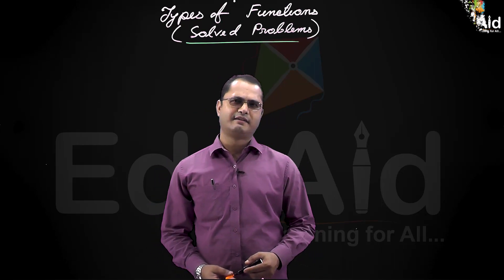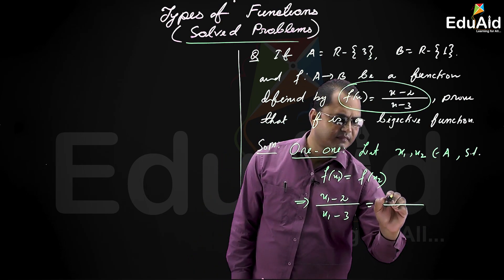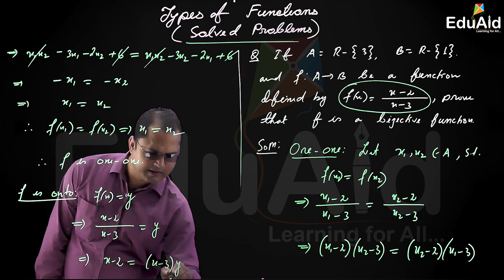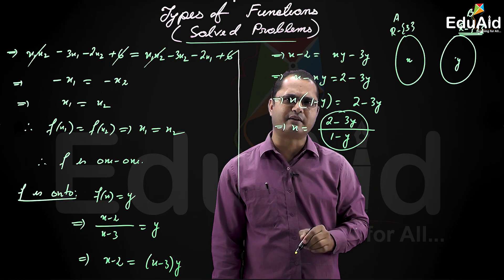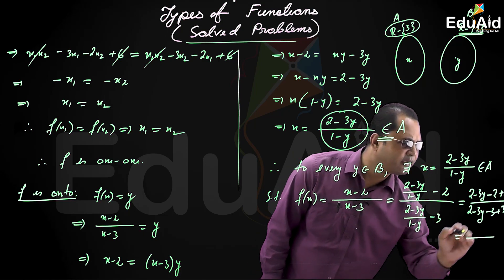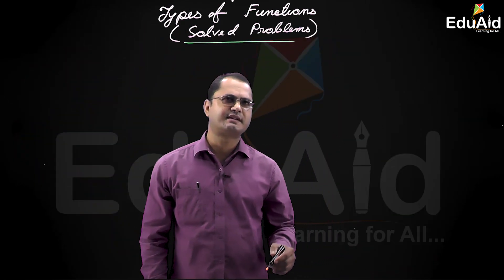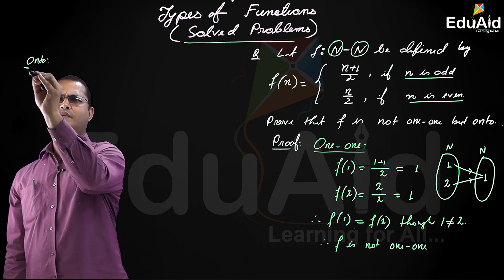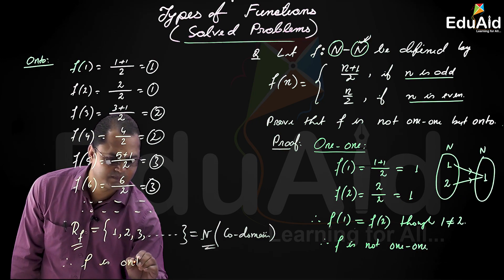Relations And Functions | Some Solved Examples | Class 12 Maths | EduAid Mobile App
1. Full access to interactive video lectures from top educators of the core subjects.
2. Make unlimited Notes on the videos.
3. Ask doubts 24*7 from subject experts.
4. Bookmark and comment on videos.
5. Get unlimited practice tests.
6. A.I based analytics report of your progress.
7. Get free e-books of your textbooks.
8. Earn Badges.
9. Play Quiz embedded with active Leaderboard.
10. Validity of the Course: 365 days.

An ordered pair can be defined as a set of inputs and outputs and it represents a relationship between the two values.
A relation is defined as a set of inputs and outputs, and a function is a relation with one output for each input.
This is a video is on some solved examples on relations and functions.

Lecture by : Mr. Hemanga Barman

EduAid ৰ জৰিয়তে ছাত্ৰ-ছাত্ৰীসকলে অধ্য়য়ন কৰিব বিচৰা বিষয়বস্তুৰ প্ৰতি তেওঁলোকৰ কৌতুহল জাগ্ৰত কৰিব বিচৰা হৈছে যাতে তেওঁলোকে বিষয়বস্তুটো সম্পৰ্কে অতি সহজে ধাৰণা এটি আয়ত্ব কৰিব পাৰে।
এইটো সম্ভৱ হৈছে আমাৰ অভিজ্ঞ শিক্ষকৰ দ্বাৰা প্ৰদান কৰা আৰু ফলপ্ৰসু হোৱাকৈ তৈয়াৰ কৰা ভিডিঅʼ পাঠদানৰ জৰিয়তে। এই ভিডিঅʼ পাঠদানৰ যোগেদি আমাৰ শিক্ষকসকলে ছাত্ৰ-ছাত্ৰী সকলৰ লগত মত বিনিময়ৰ দ্বাৰা অতি সহজে বিষয়বস্তুসমূহ উপস্থাপন কৰিবলৈ চেষ্টা কৰিছে যাতে ইয়াৰ পৰা ছাত্ৰ-ছাত্ৰীসকলে প্ৰতিযোগিতামূলকভাৱে আগবাঢ়ি যাব পাৰে।